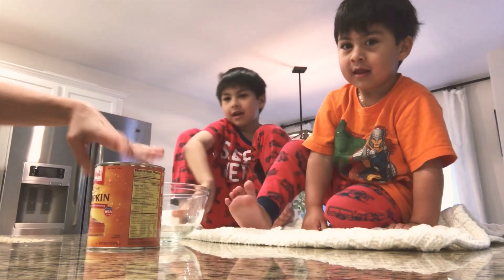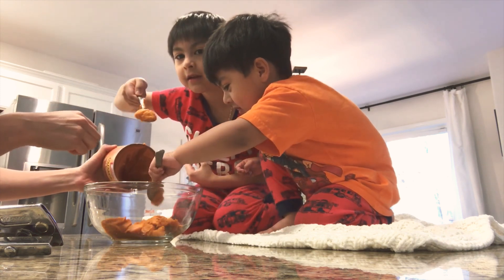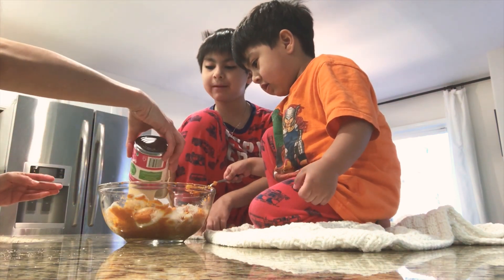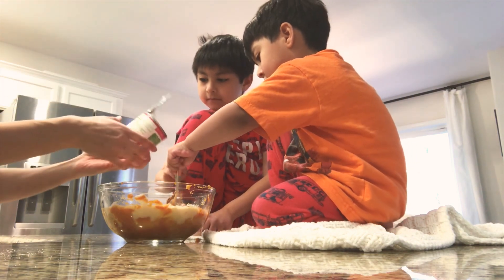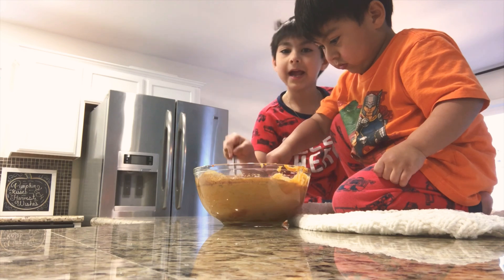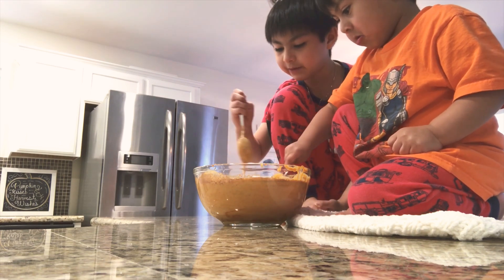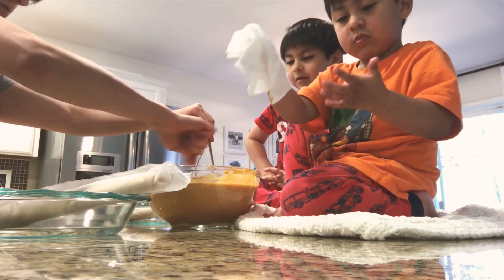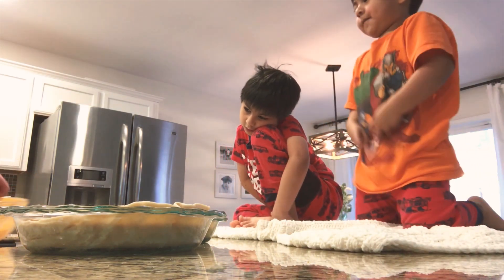Matt and Mike making Pumpkin Pies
Matt and Mike help mom make a pumpkin pie for Thanksgiving! Mike gives you the correct recipe in the video as we mistakenly didn’t use evaporated milk. Pie was extra sweet.